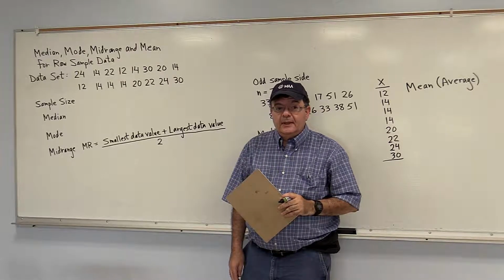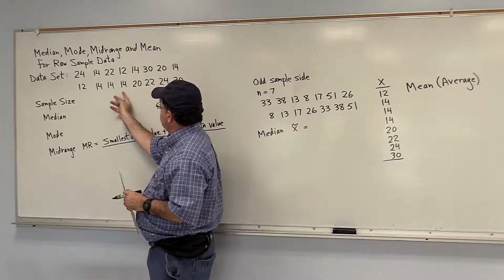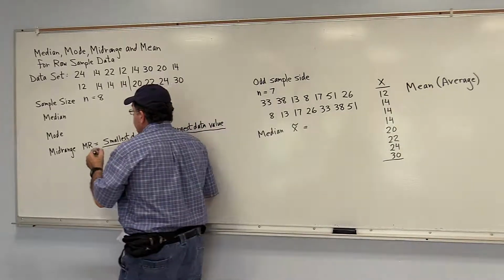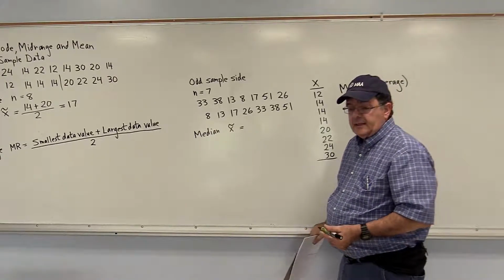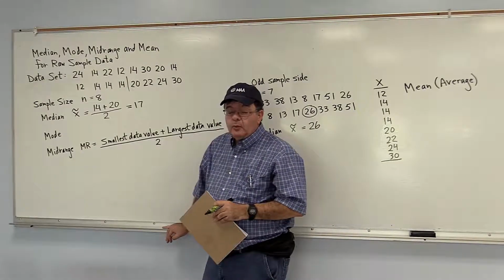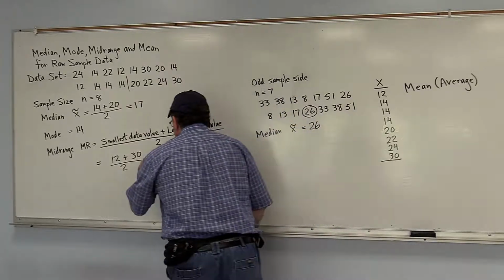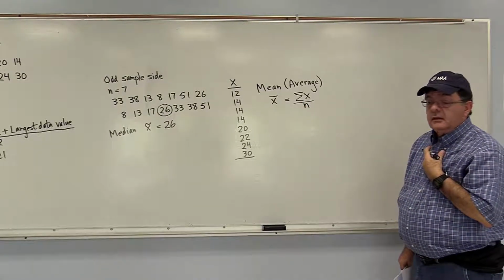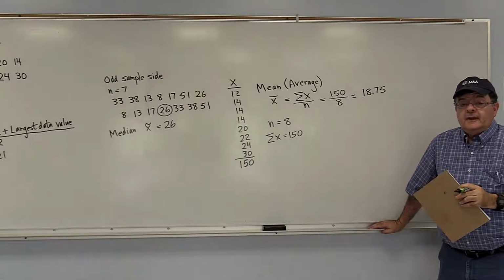Tutorial: Finding mean, median, mode, midrange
Part 1 basic statistics how to find the; mean, median, mode and midrange from a set of raw data.